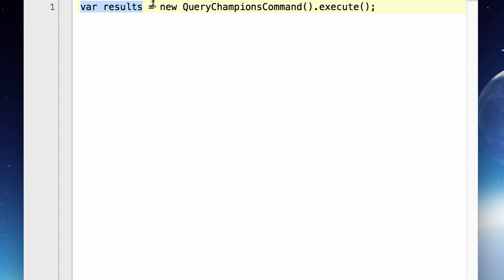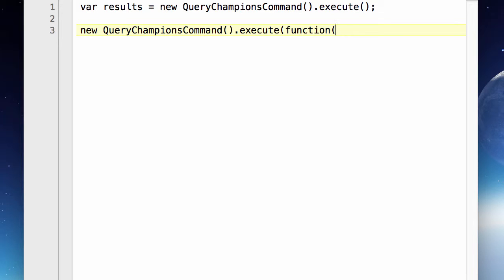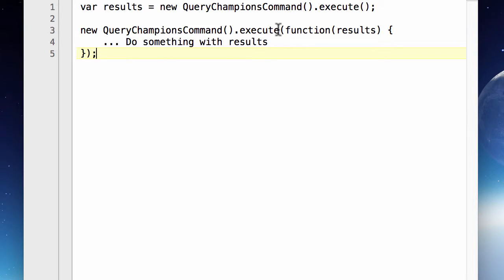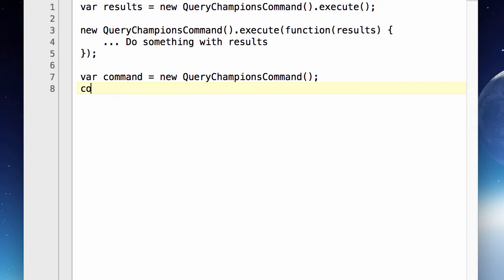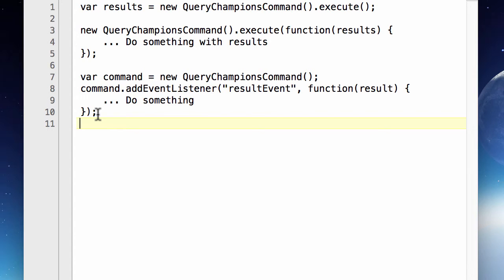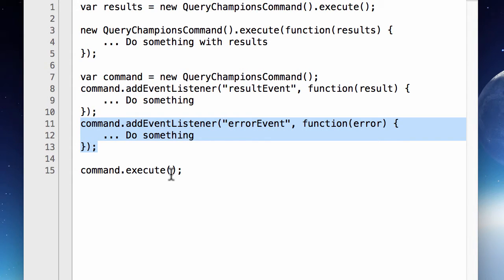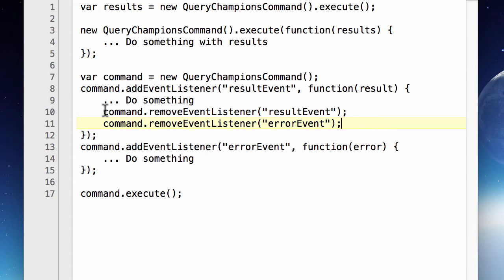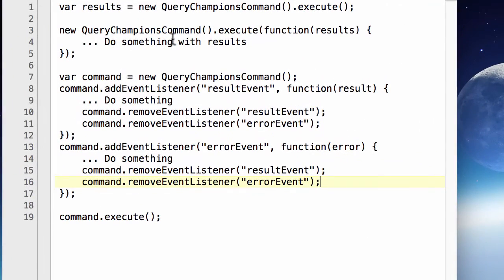Promises: What problem do they address?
In order to understand the benefit of using promises in your apps, it's best to first understand the problem(s) that they are attempting to address.

This video will introduce the problem and the traditional approaches that are used.